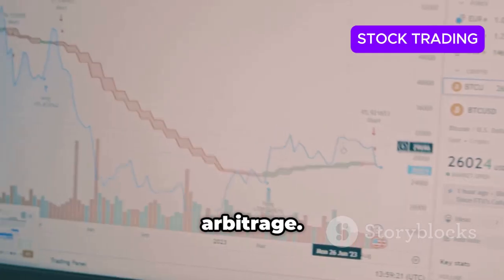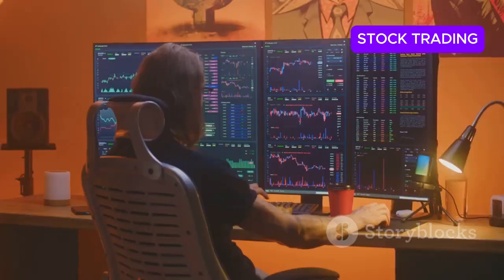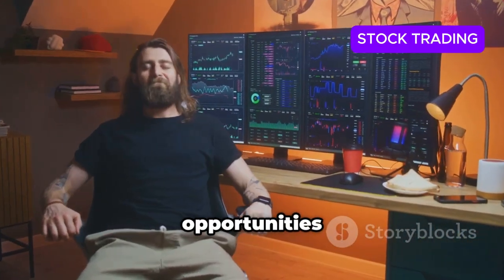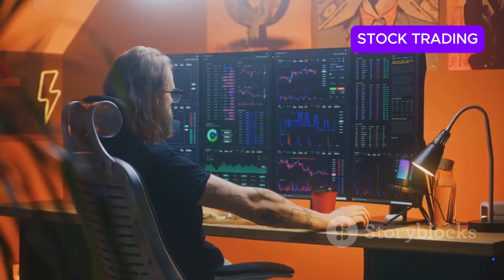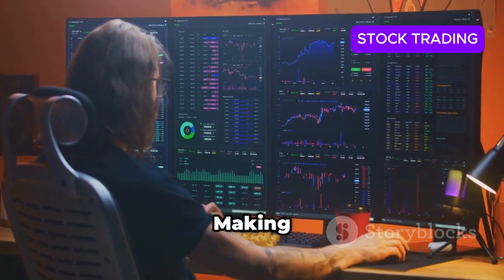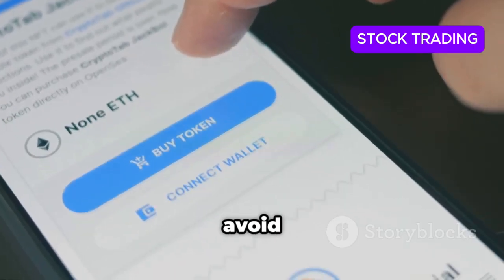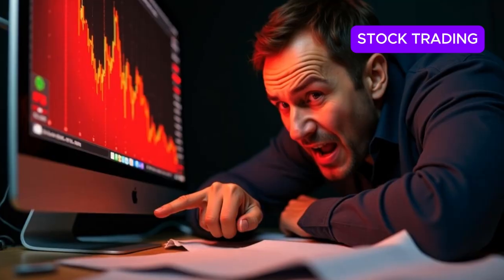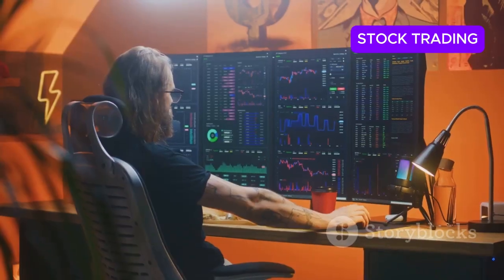My Journey to $9087 with Crypto Arbitrage in 2025: A Full Guide to My Best Strategy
In this  tutorial, I walk you through a live crypto arbitrage trade from start to finish. You’ll learn how to spot price differences between exchanges, calculate fees, execute a buy on one platform and a sell on another—all in real time. Whether you’re a beginner or an experienced trader, this step-by-step guide will give you the confidence to try arbitrage on your own.

What you’ll discover:
• How to choose reliable exchanges (Binance & KuCoin demo)
• Exact fee breakdowns to protect your profits
• Live buy, transfer, and sell walkthrough
• Key risk-management tips and best practices

Ready to level up your trading? Let’s master arbitrage together!